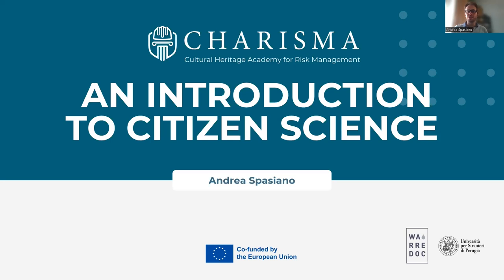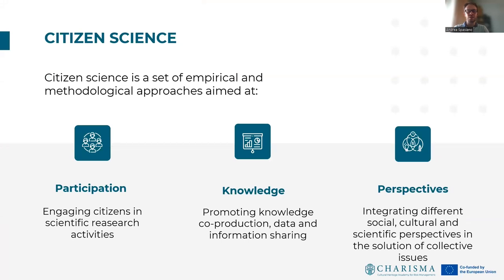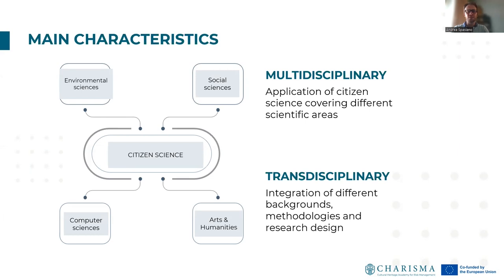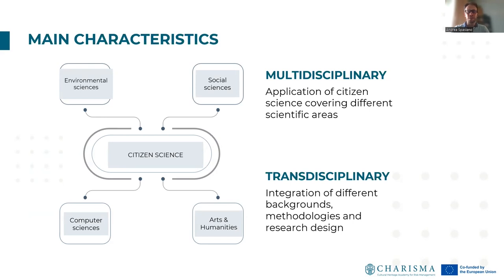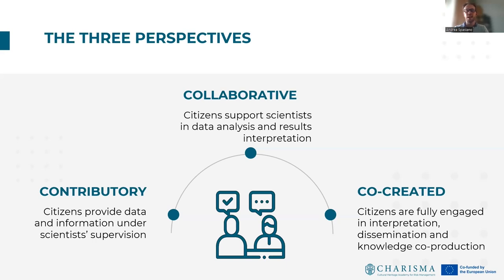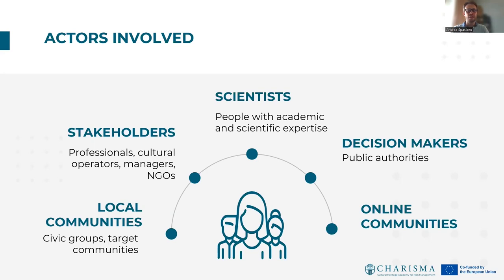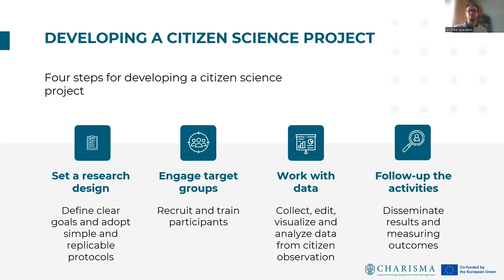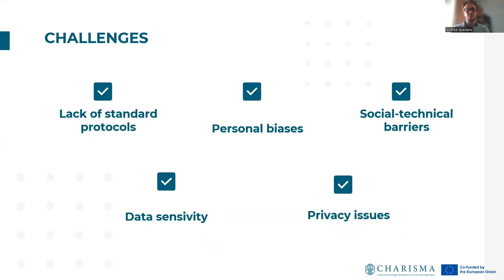M8 1.1 An Introduction to Citizen Science | iMooX.at